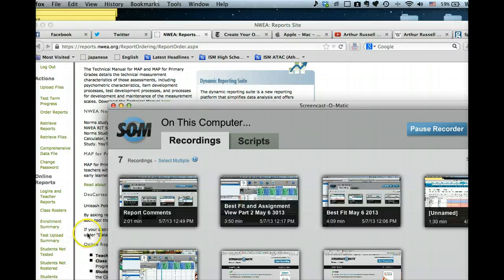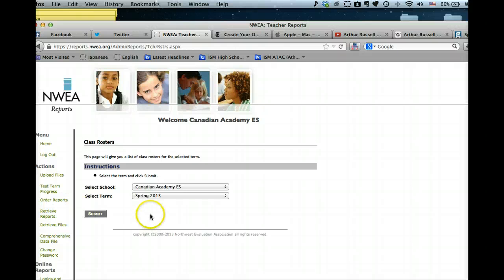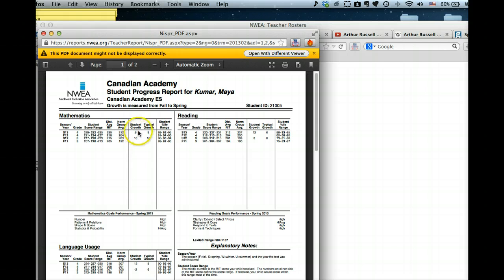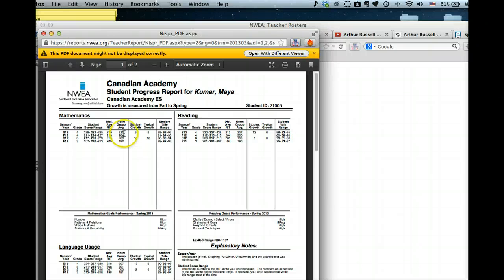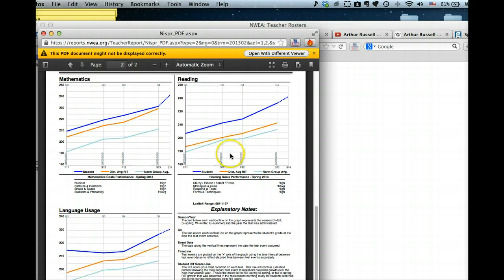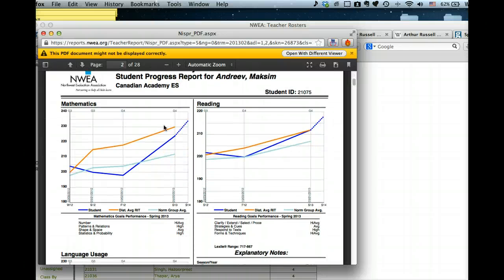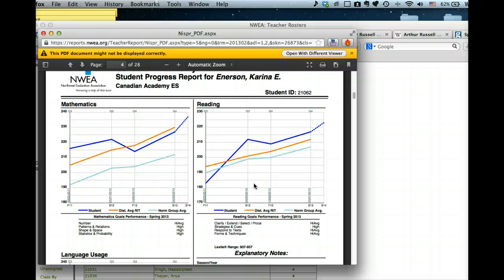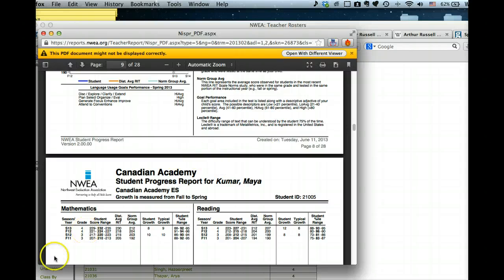MAPs Analysis I